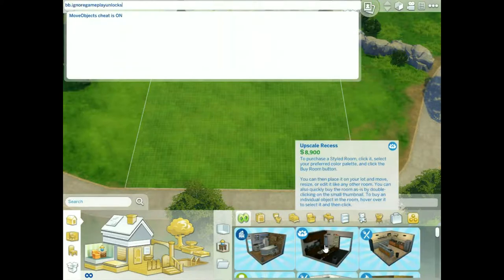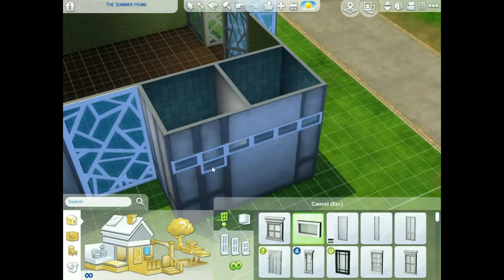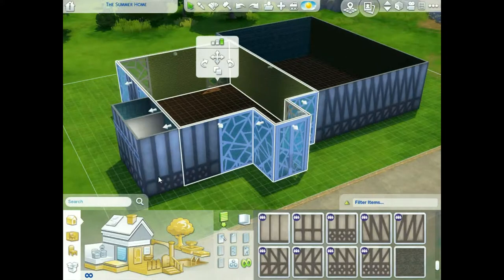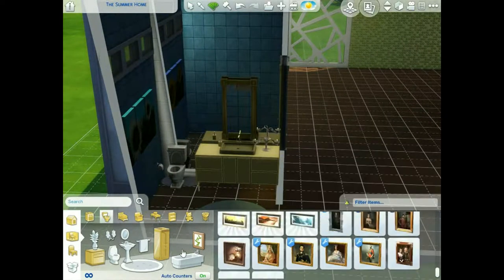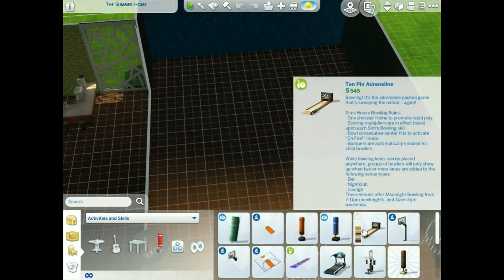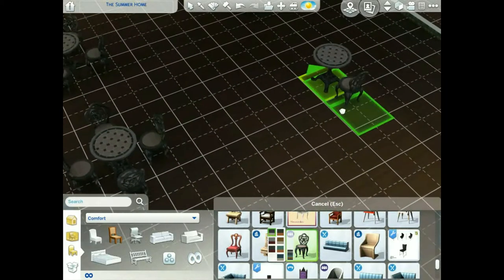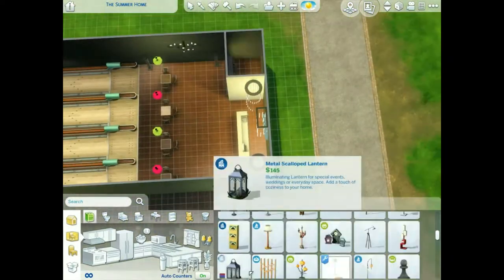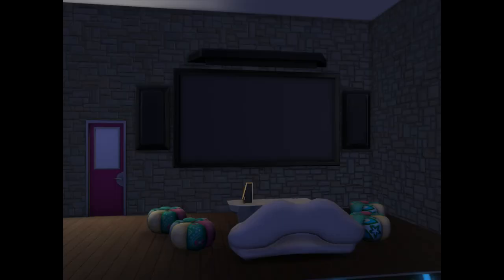The Bubble Bowl-ing Speed build Bowling Ally and cafe!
Come check out the Bubble Bowl Guys!!!